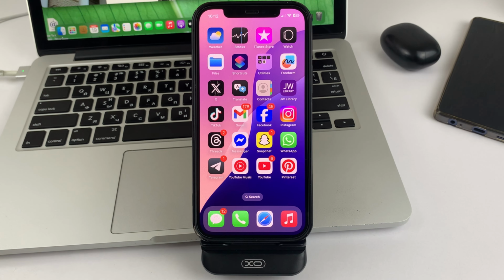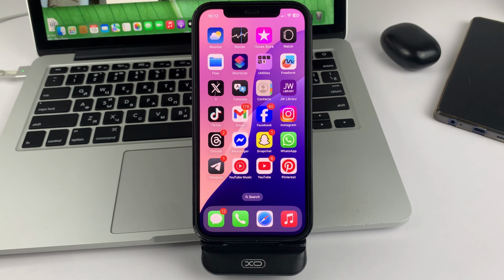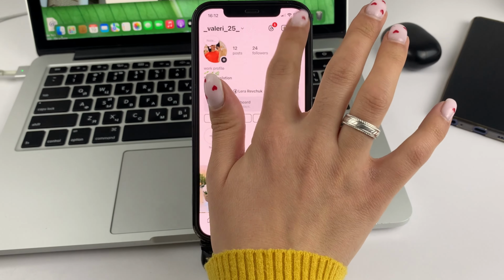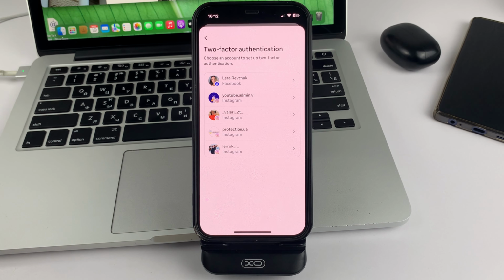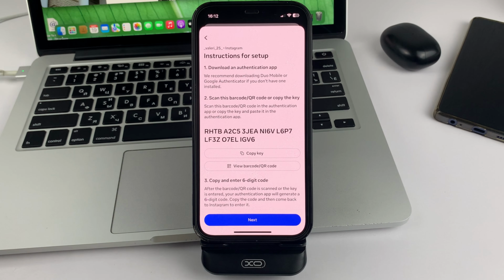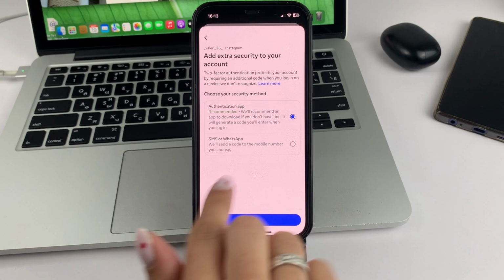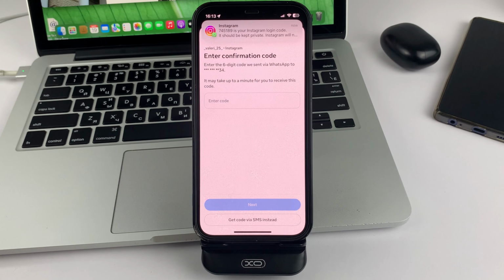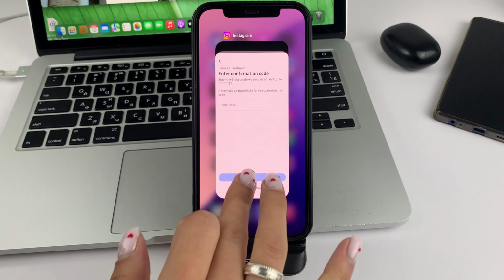How To Turn Off Two Step Verification On Instagram - Full Guide